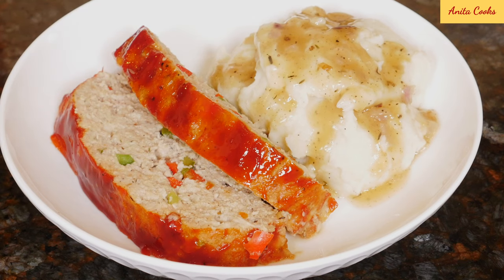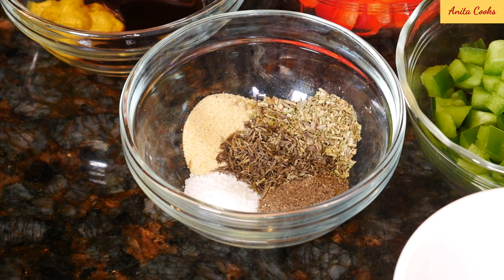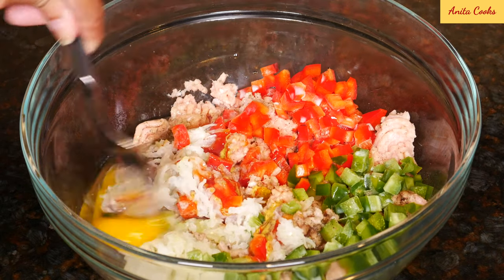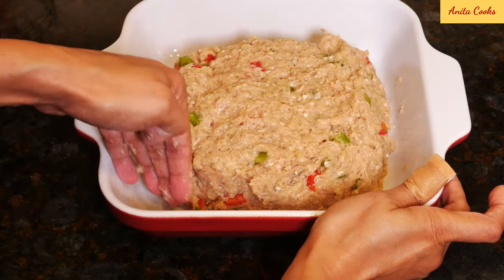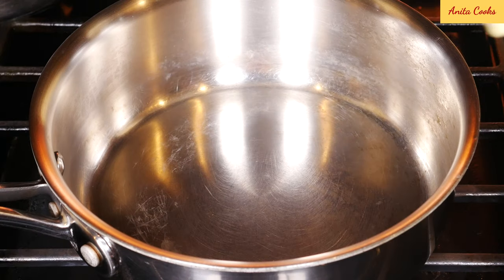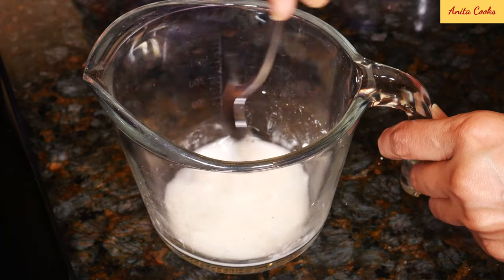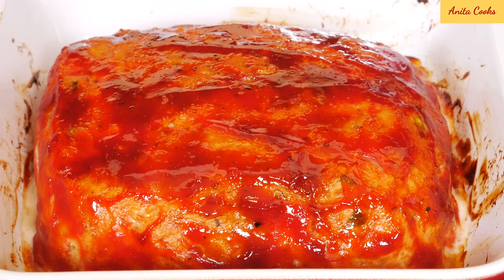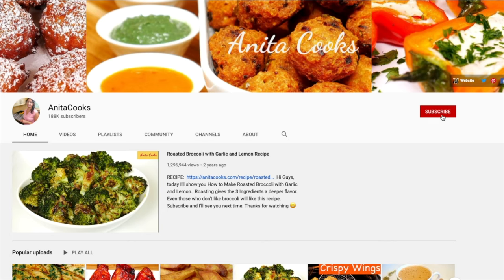Chicken Meatloaf and Easy Gravy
RECIPE Hi Guys, today I’ll show you How to Make a Delicious and Easy Chicken Meatloaf. Also, a Quick Gravy for mashed potatoes because in my house, I have to make mashed potatoes with meatloaf and everyone asks for gravy. For the meatloaf, I’m using ground chicken that’s got around 10% fat. It’s best not to use very lean ground chicken for this recipe. Breadcrumbs, plain is fine, a large egg, Grated onion, I used a small onion and grated it on a box grater. Green bell pepper, Red bell pepper. You can use both or just one color.  Milk, worcestershire sauce and mustard, salt ground black pepper, garlic powder, dried oregano and thyme. And ketchup.
Heat your oven to 350 F or 180 C. To the meat, add all the dry spices, salt, pepper, garlic powder, oregano and thyme. Worcestershire sauce, mustard, ketchup, grated onion, green bell pepper, red bell pepper, egg and milk. Mix this up. Add half of the breadcrumbs and combine. I’ll add a little more. The mixture should be moist but not wet. To bake, you can use a shallow casserole dish like this or a sheet pan lined with foil. Spoon the meat into the dish. Form it into a loaf or square shape. This needs some color. Now, generally ketchup is spread on top of meatloaf. For this chicken loaf, I like to use barbecue sauce and ketchup. You can use either or both. Spread it on top and the sides. That looks good. Now cook it in the heated oven for 45 minutes to one hour.
While the meatloaf is cooking, make mashed potatoes. I’ll leave a link to my recipe below this video. Here is how you make a quick gravy for the potatoes. Heat up a pot. Add butter, let that melt and add chopped red onion. Sauté until golden. Add chicken stock. Salt and ground black pepper. A little bit of dried thyme leaves. Let this come to a boil. To thicken the gravy, put a tablespoon of cornstarch in a cup and add 3 tbsps stock or water, mix until smooth.
Pour this slurry into the boiling stock and stir well. Let this boil for a minute. The gravy has thickened and coats the spoon. As it sits, it’ll thicken even more so turn the heat off. If you’ve cooked it too much, you can always stir in a little more stock and heat it up. By the way, mushrooms are a wonderful addition to this gravy.
Meatloaf is done, I cooked it for almost one hour. If you’re not sure when it’s done, use a meat thermometer, the center of the loaf should be around 165 degrees F or 74 celsius. Mine was around 170 and it was perfect. Let the meatloaf rest for 10 minutes before cutting into it. The inside is juicy and the outside has a lovely shine from the ketchup and barbecue sauce glaze. I didn’t add too much glaze. Feel free to add as much as you like.
Most of the ingredients for meatloaf and gravy, you already have in the kitchen. I hope you like this meatloaf and give it a try.